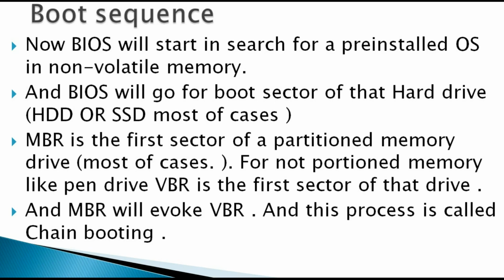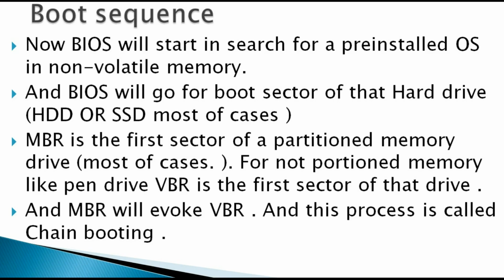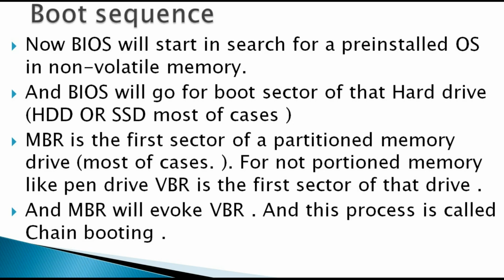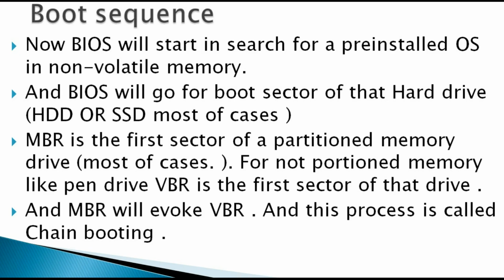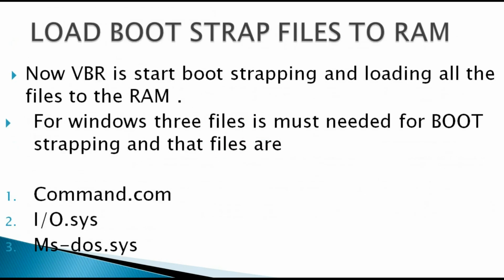BOOTING PROCESS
Have any idea how computer boot ?
do you want to know about the whole booting process of a pc then watch my video . hope you will enjoy the video.